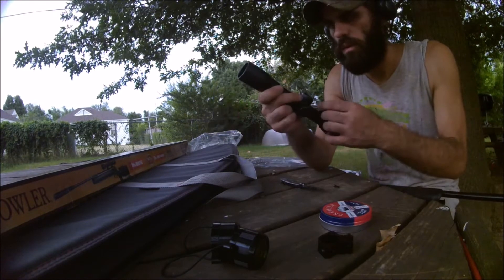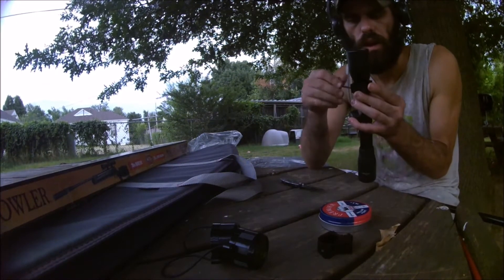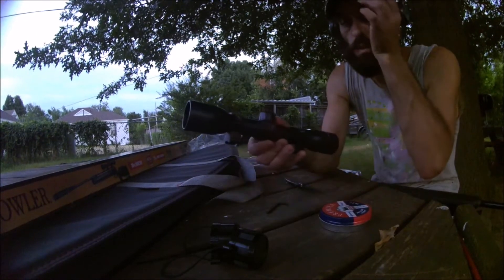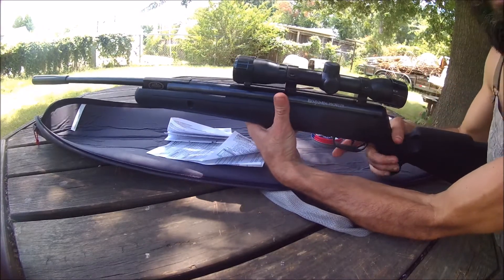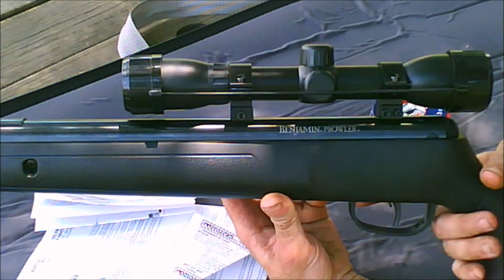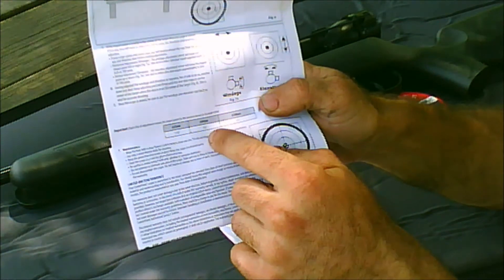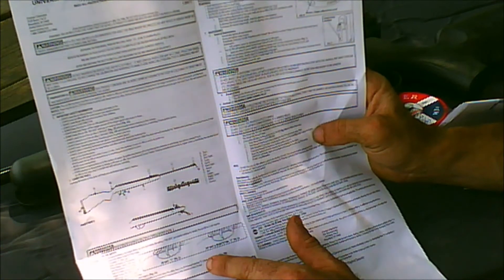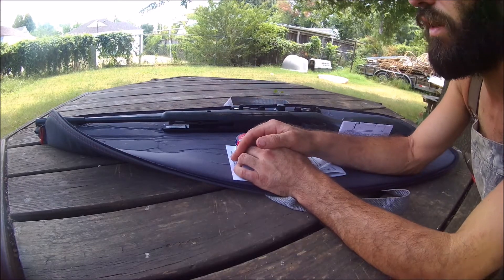Benjamin Prowler air rifle assembly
I just go through the instructions that came with it and show you how the scope mounts